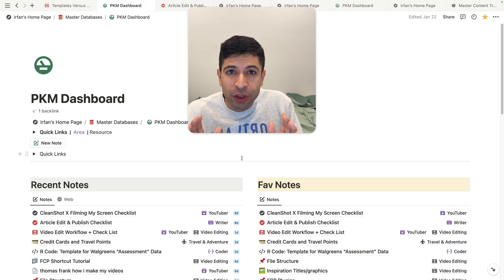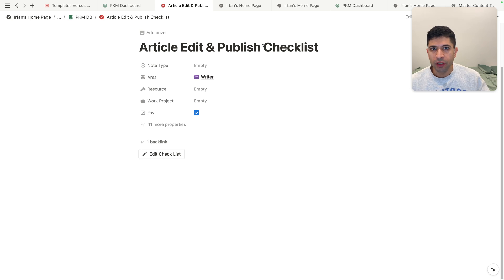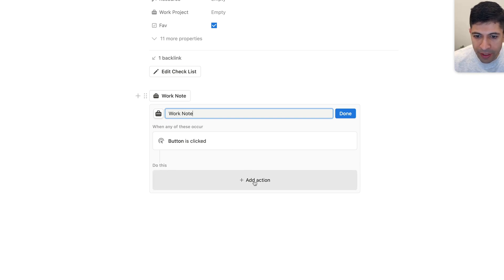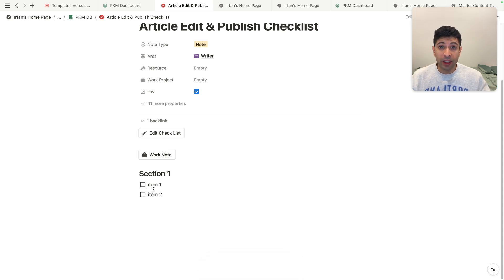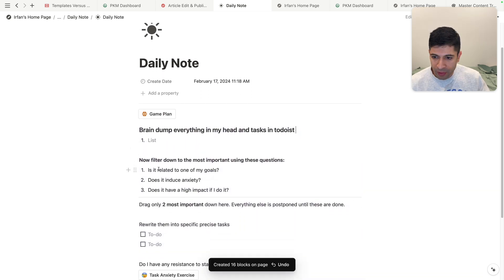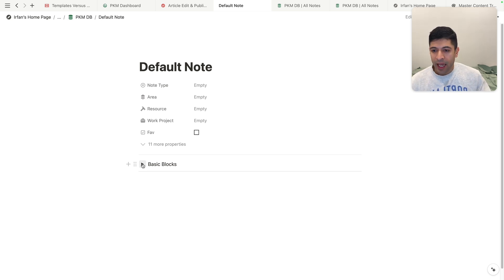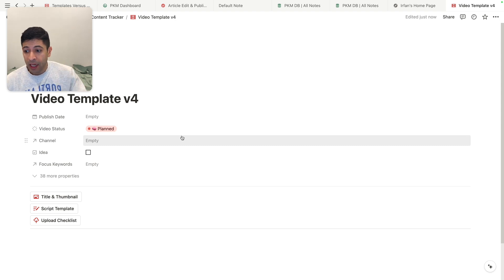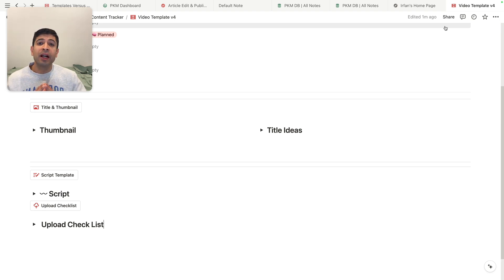I Replaced My Notion Templates with Buttons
In this video, I go over the differences between templates and buttons in Notion and show some of my use cases for buttons.

⏱ TIMESTAMPS:
00:00 - Intro
00:21 - How Templates Work
01:04 - How Buttons Work
01:57 - Creating a Button
03:30 - Use Buttons to Create Pages
05:13 - Wrap Buttons Into Templates
06:26 - Buttons for Project Steps